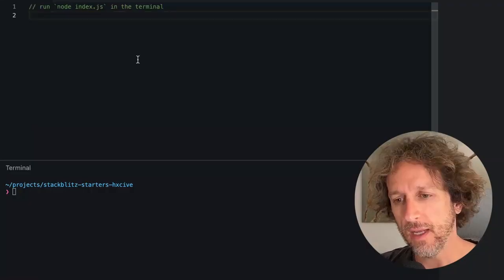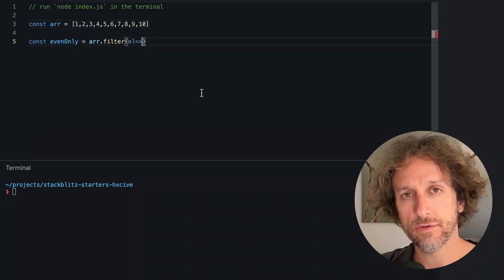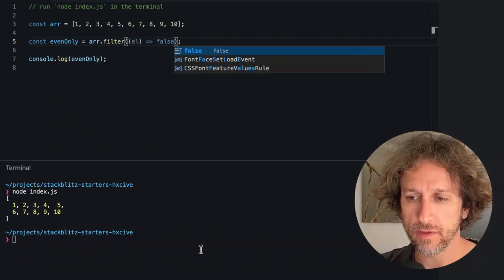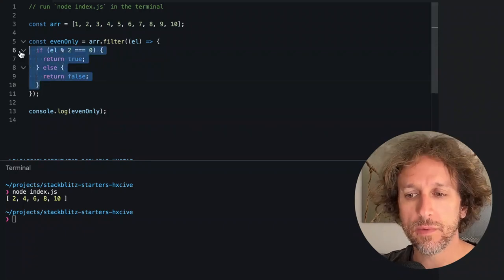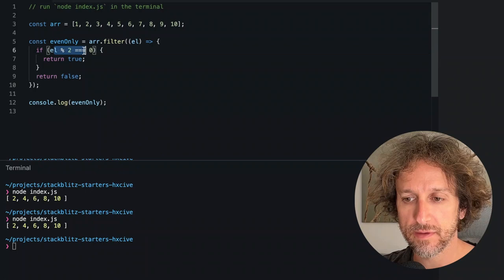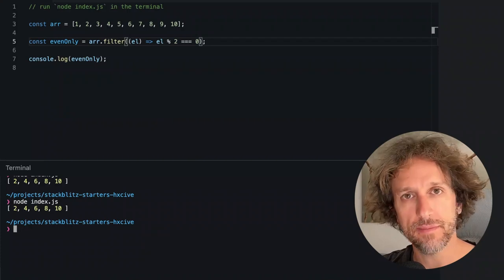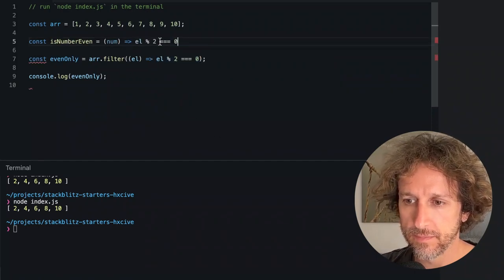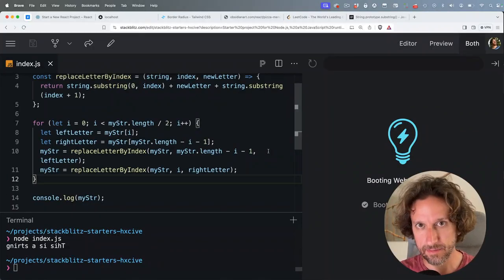Filtering through data: mastering JavaScript’s array filter method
Today, we talk about an array method called filter. In this video, we dive deep into the Array.filter method, an essential tool every developer should have in their toolkit. Discover why Array.filter is one of the most important array methods and learn how it can efficiently filter through data to help you write cleaner, more effective code.

By the end of this tutorial, you'll have a solid grasp of how to use Array.filter to manipulate and process data in JavaScript.

Join me and let's code some pizza.